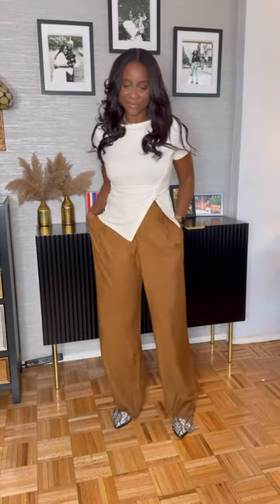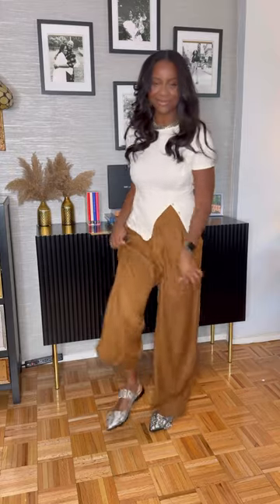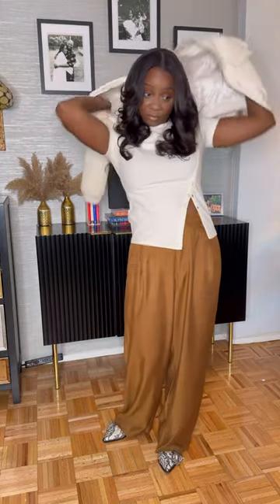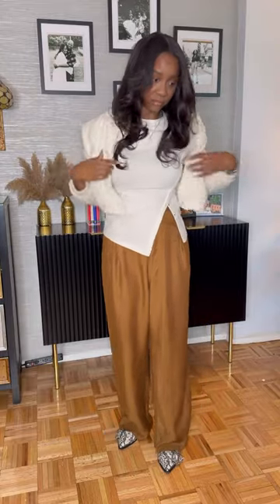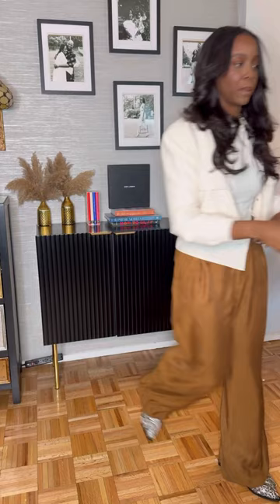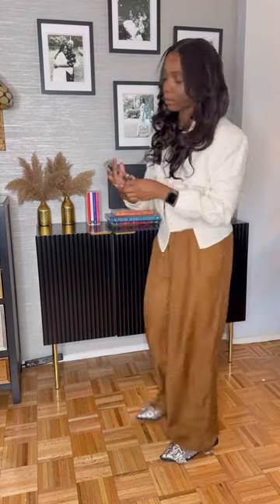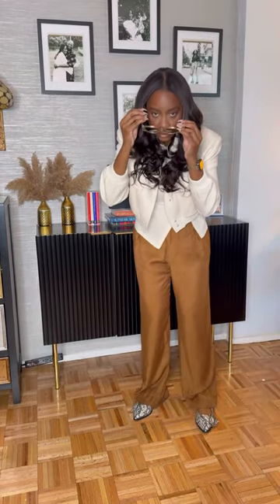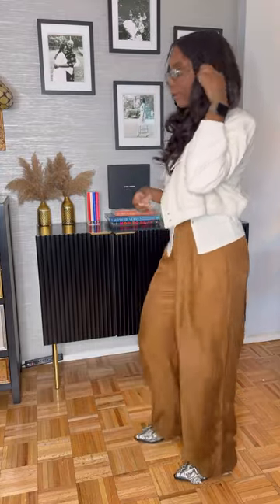GRWM: Let’s Get Dressed For The Office